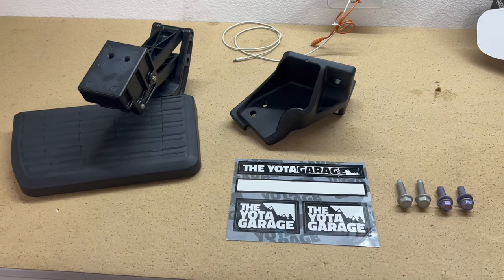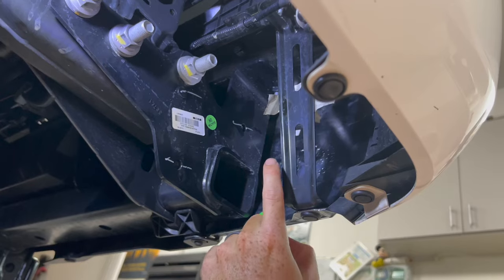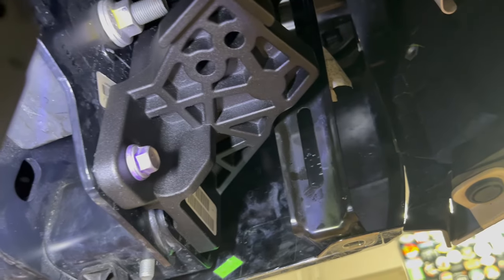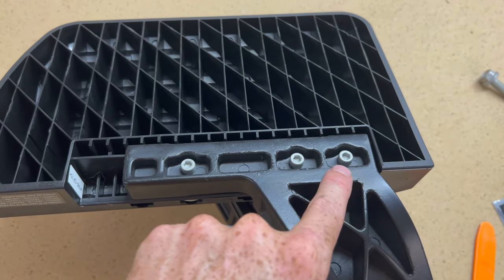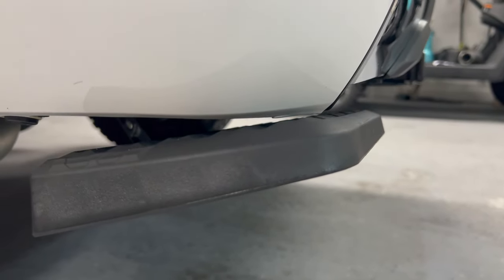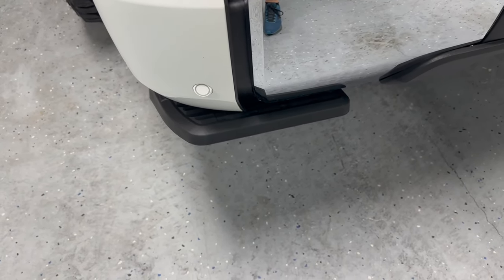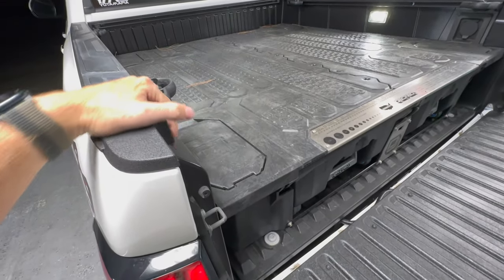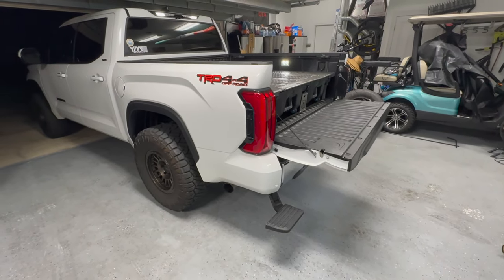Every 2022+ Tundra NEEDS This Bed Step! Easy Install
In this video I show you all the OEM Toyota USA step for the rear bumper of the 2022+ Tundra and how to install it.

DISCOUNTS!!